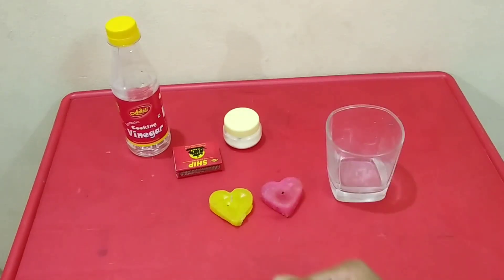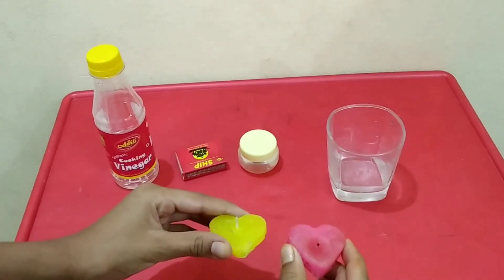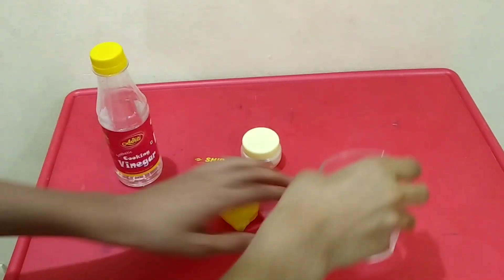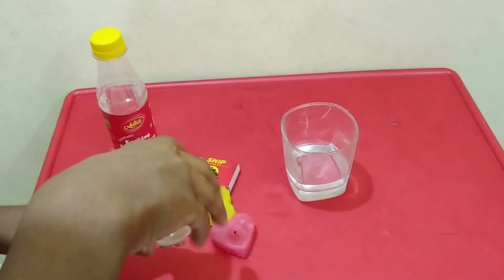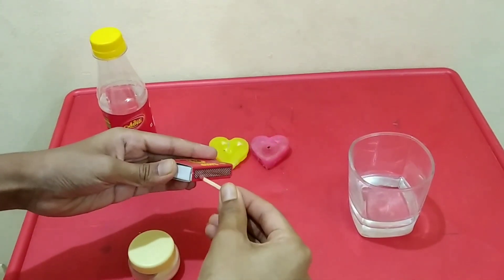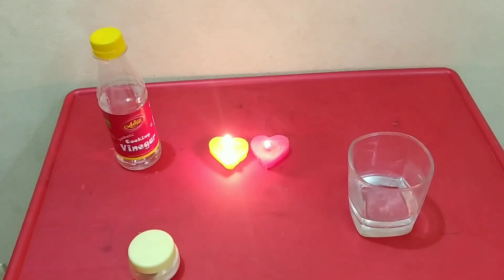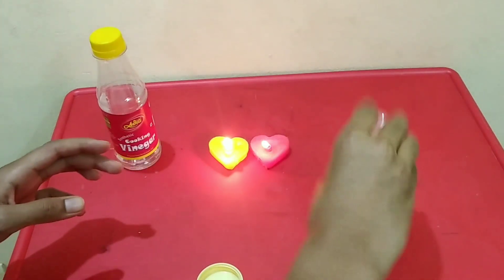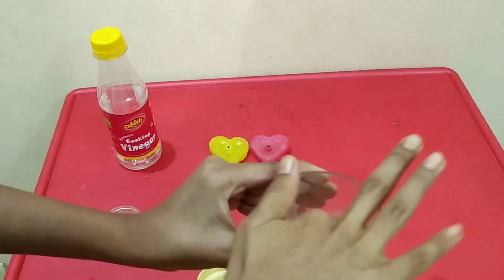How to Make Co2 | Vinegar and Baking Soda | Science Experiment DIY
Cool and Simple experiment DIY

Easy to test how Fire reacts with Co2, with Baking Soda, vinegar, Water, match Box and Candle

Keep watching...
Suhaas